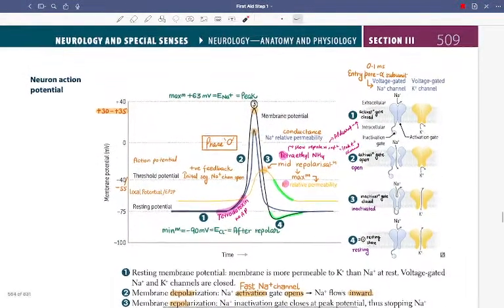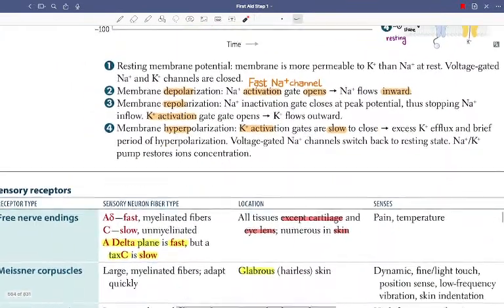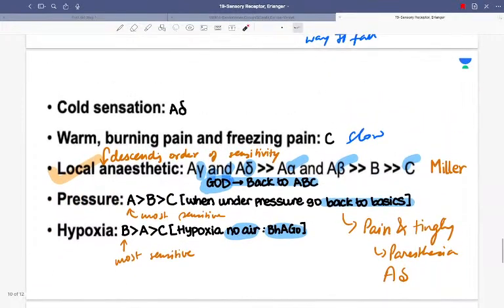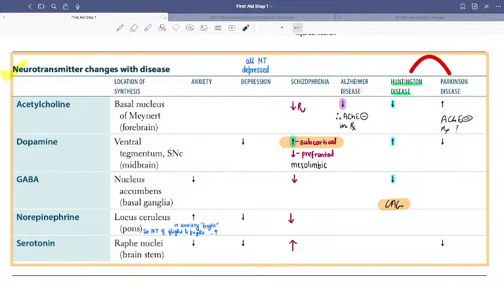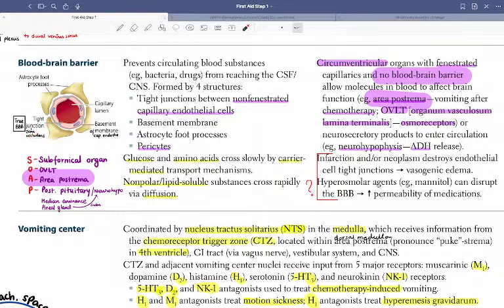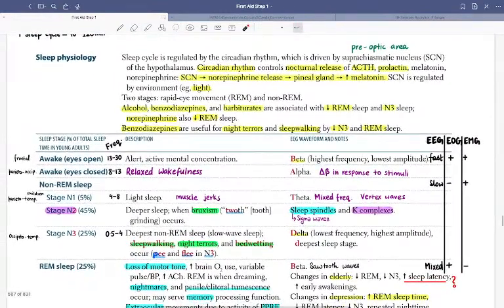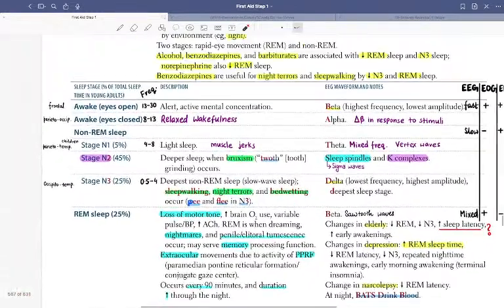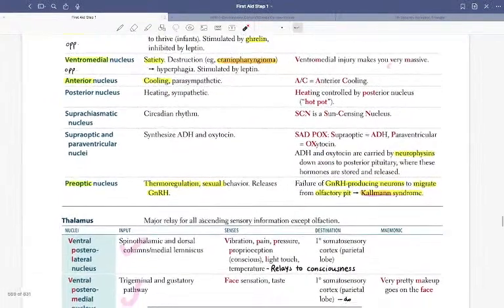Rapid Revision of Annotated First Aid for INICET/NEET PG || Neuro 2